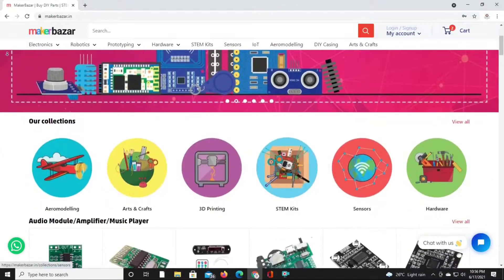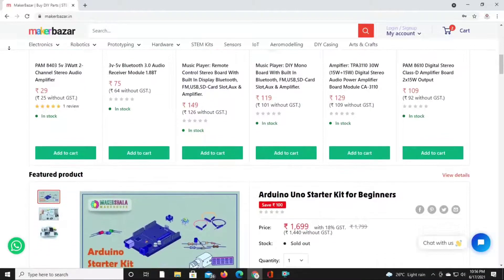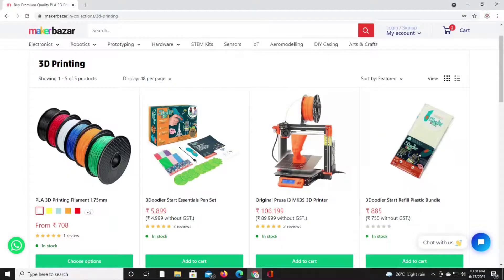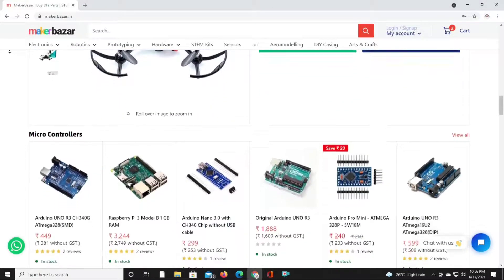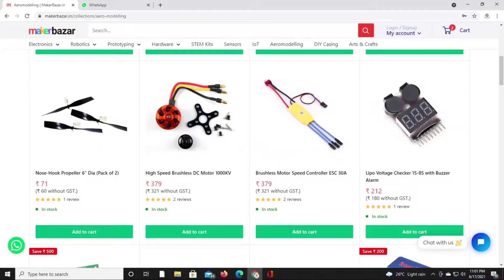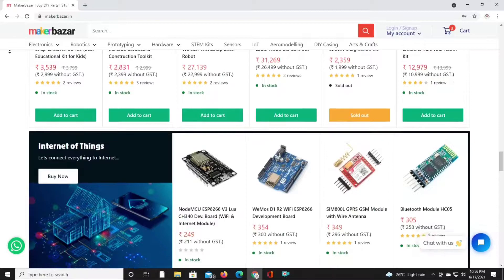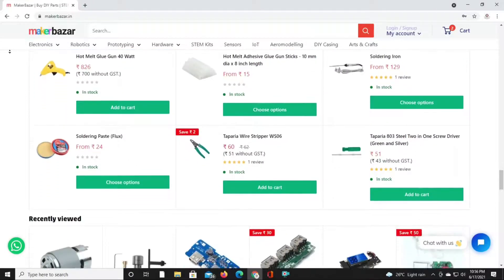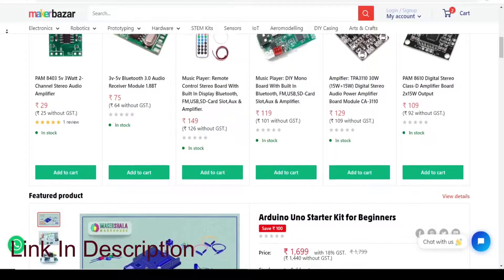HOW TO MAKE A EMERGENCY LIGHT || DIY TORCH LIGHT || Sohom DIY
If you want to buy some high quality electronic components in a very affordable price then you can visit MakerBazar.in.

Hi friends, today let's make a Emergency light. you will only need some electronic components to make this at your home.
Buy the electronic components i used for this project Simply search the item name and you will find it.